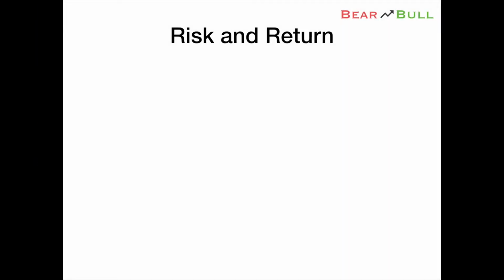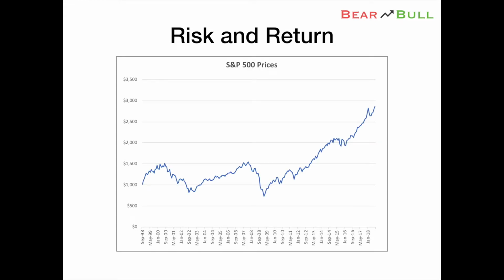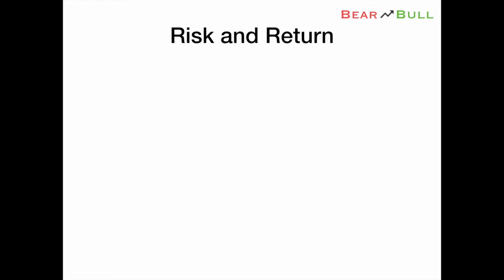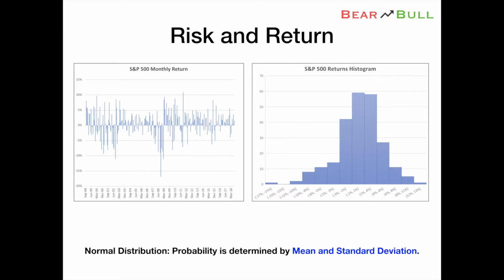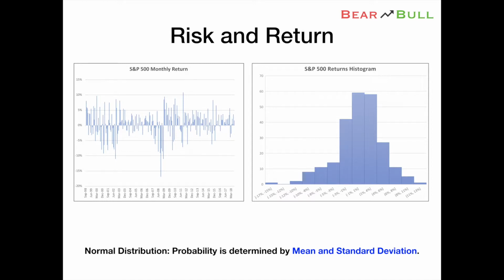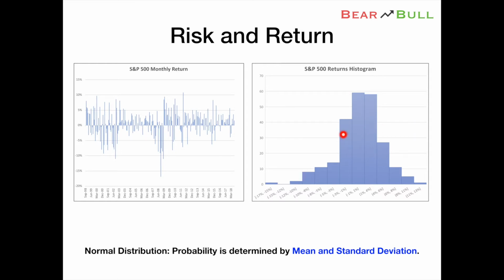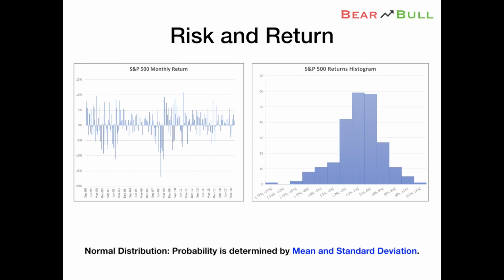3. BearNBull Finance Theory - Risk and Return Continued